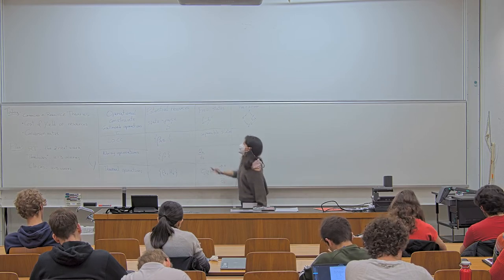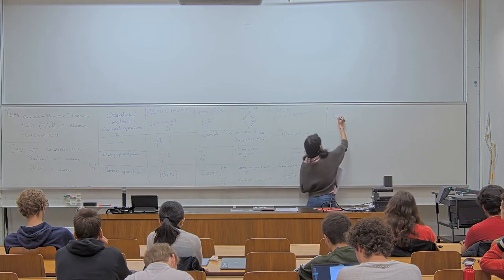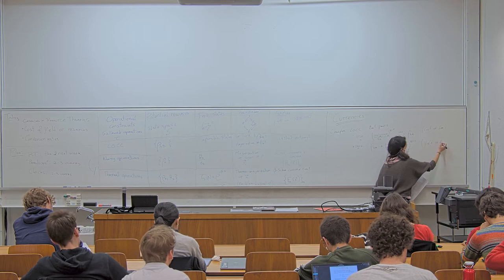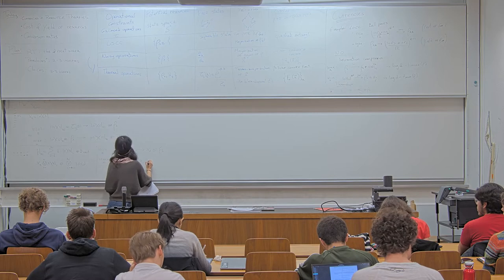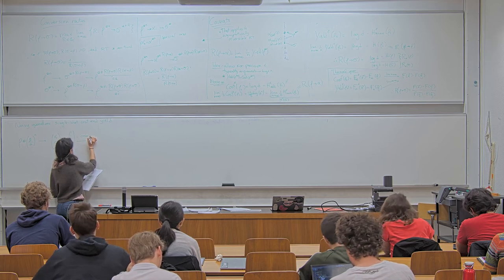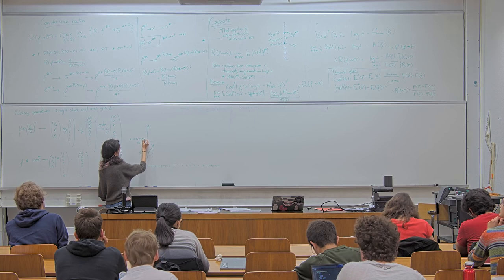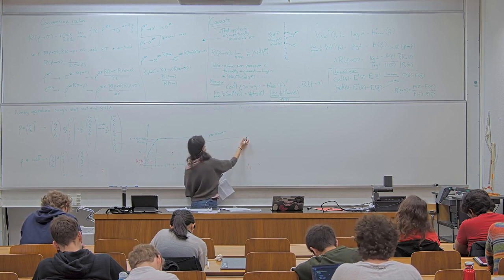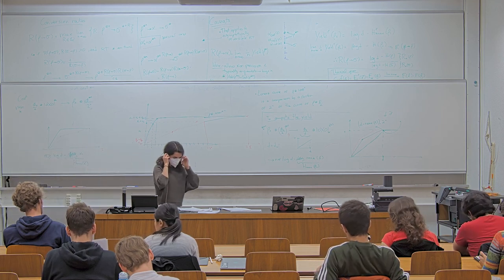Currencies in resource theories | L17 Advanced Topics in Quantum Information Theory 2022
Lecture 17 - 27 April 2022

Contents of this lecture:
- Currencies in resource theories
- Cost and yield of resources

Lecturers: Lídia del Rio
Teaching assistant: Nuriya Nurgalieva
ETH Zurich